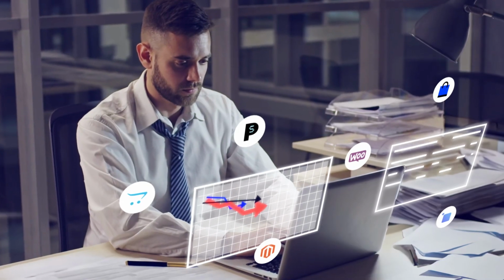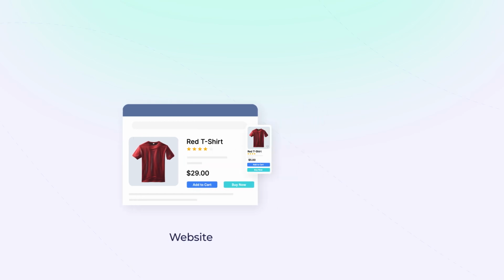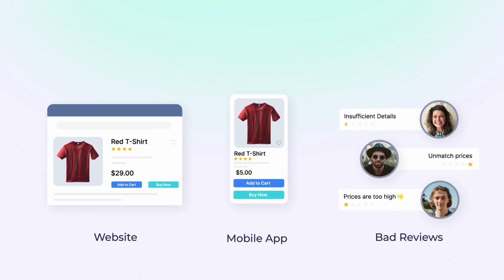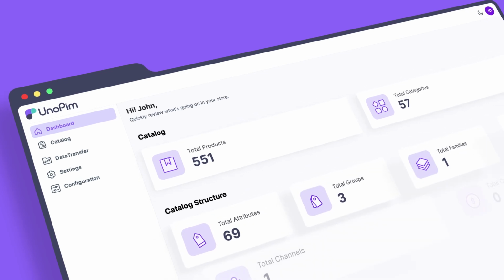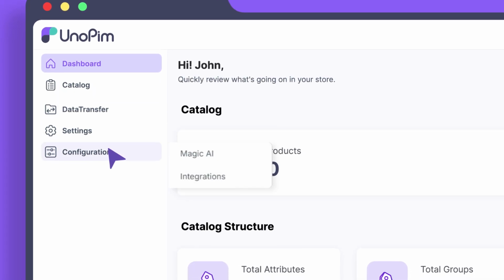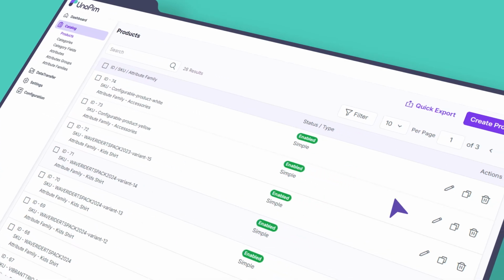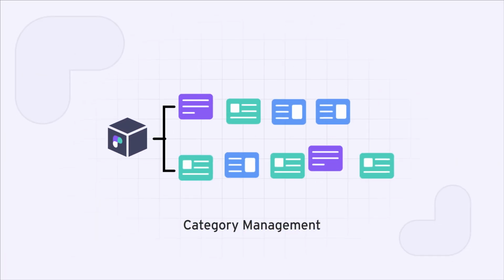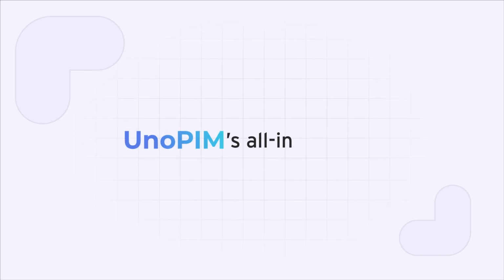Introducing Open Source PIM - UnoPim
UnoPim is a free and open-source product information management (PIM) system.

It uses the Laravel framework, making it easy for companies to organize, improve, and manage their product details without any hassle.

UnoPim allows users to create detailed product catalogues and share information across different systems and platforms.